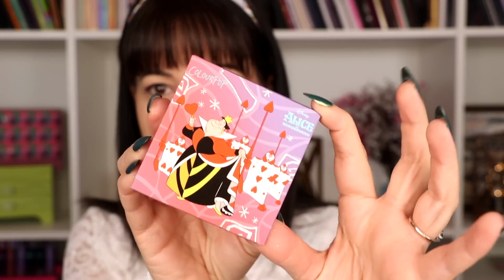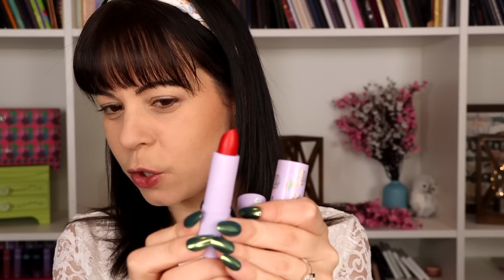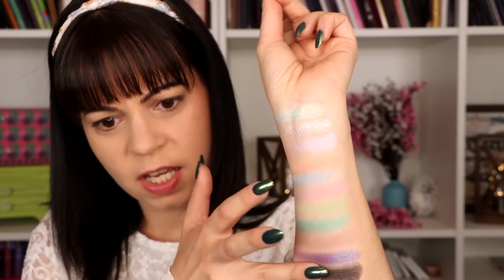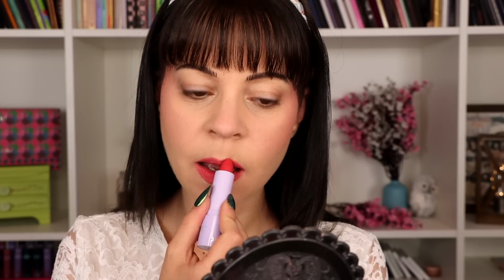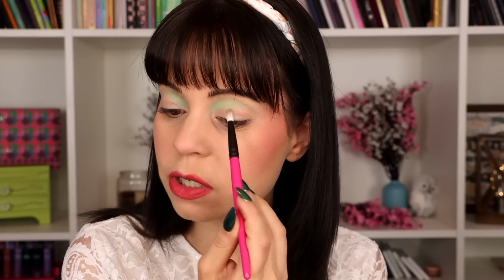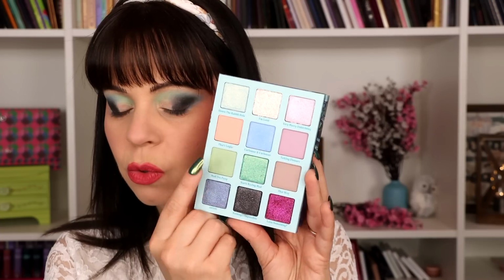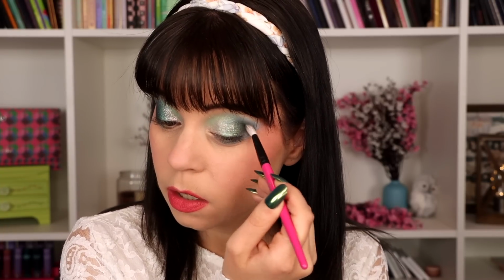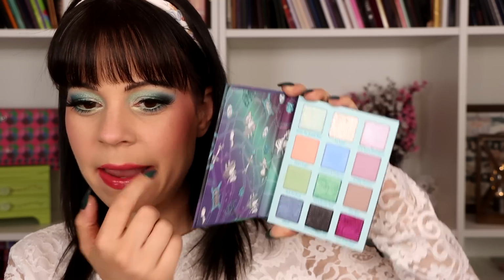Colourpop alice in wonderland collection.... Im noooooot suuuuure about this 🤔 😂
Hey guys, today I'm reviewing the new Alice in wonderland collection from Colourpop!

Rephr:
💜 Full set discount from $440 to $299!